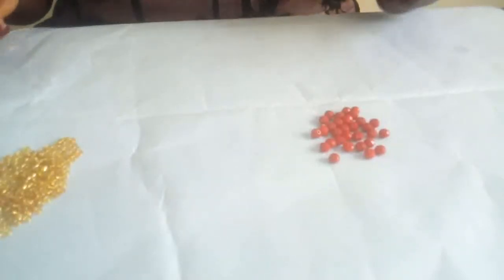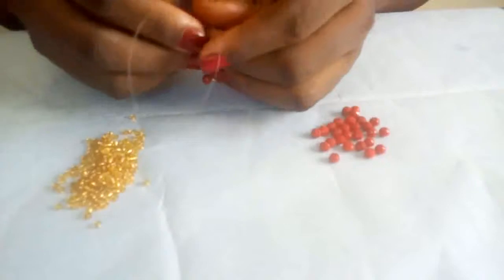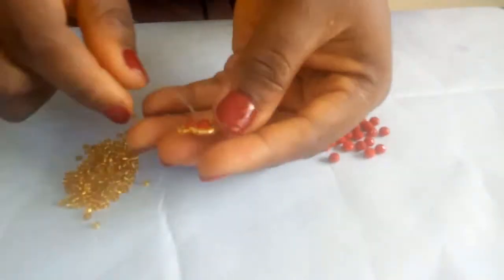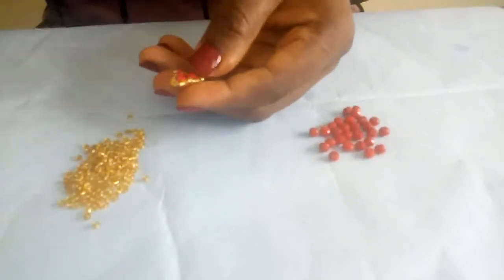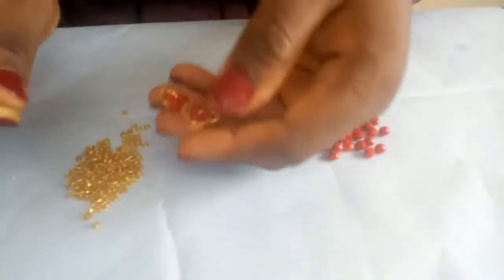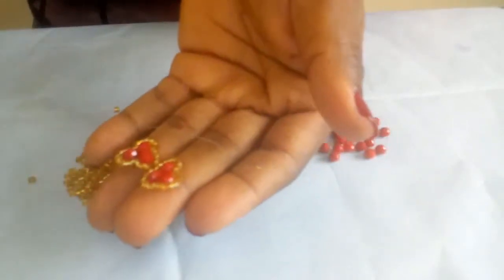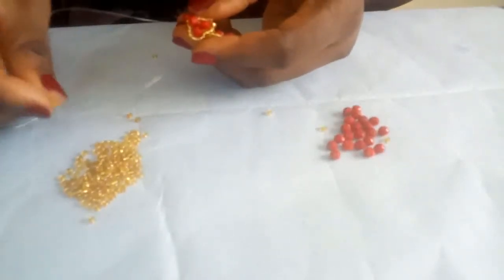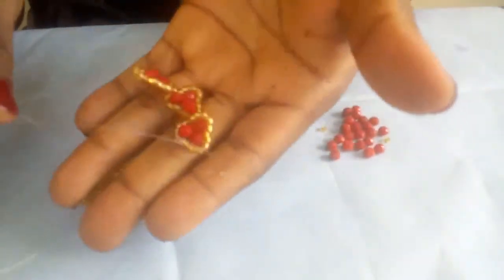How to make this beaded rope jewelry